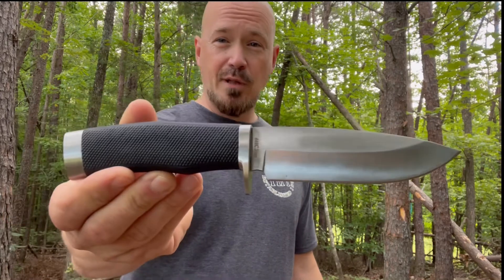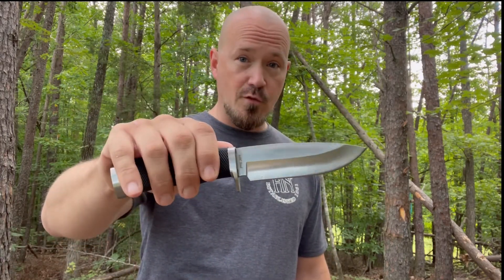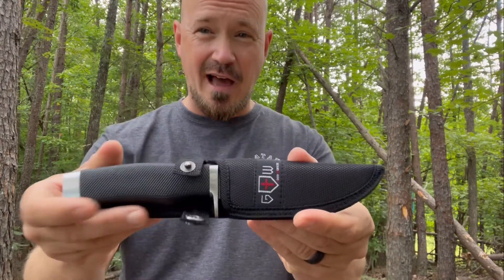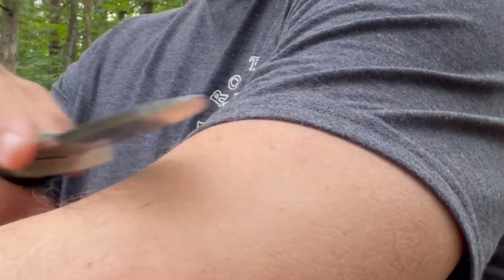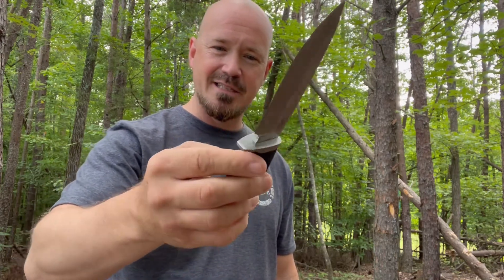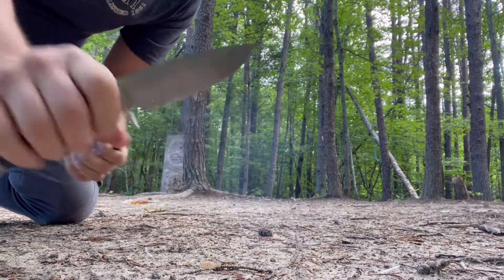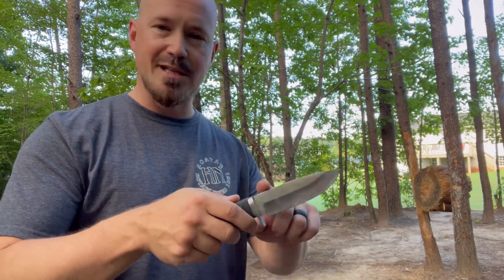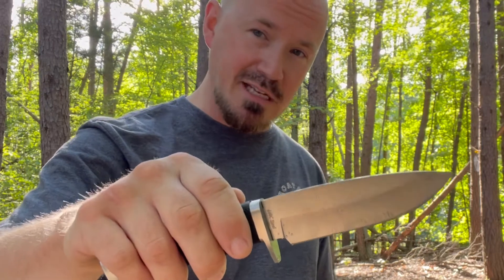GrandWay Fixed Blade Knife on Amazon: Review and Test/ Model 148109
I am genuinely perplexed it how inexpensive this knife is. Watch this review and see why that is.

To Purchase